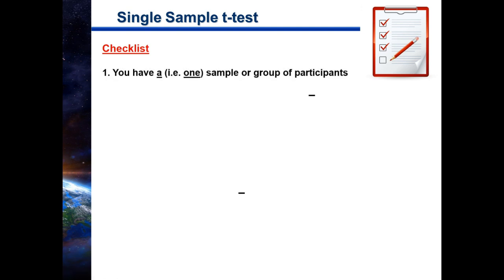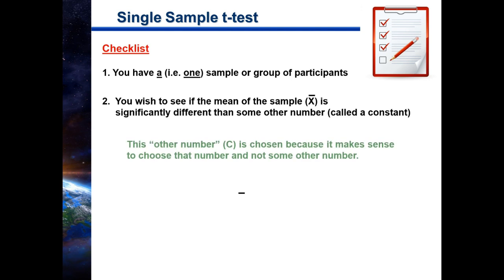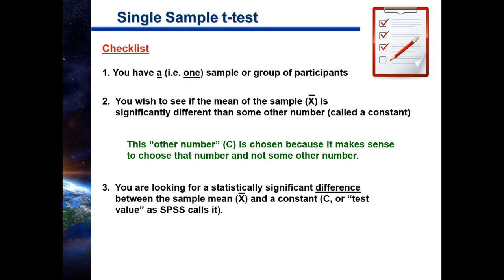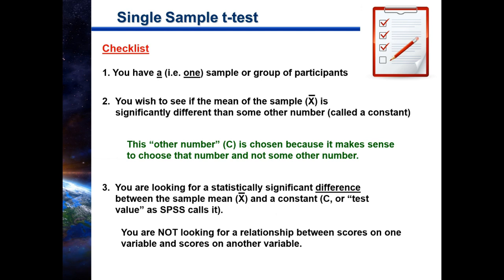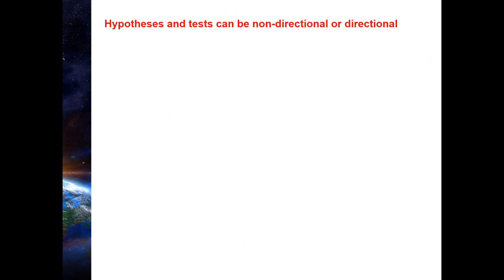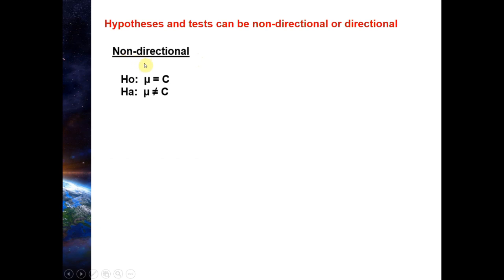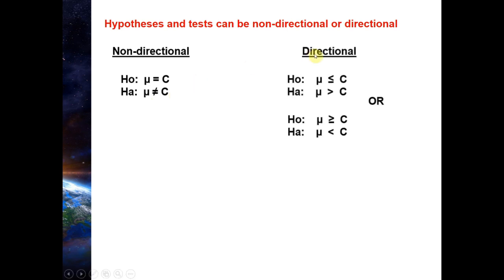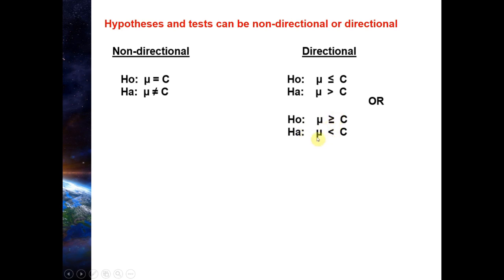2. One sample t-test checklist and hypotheses